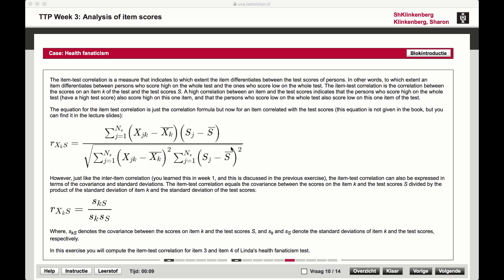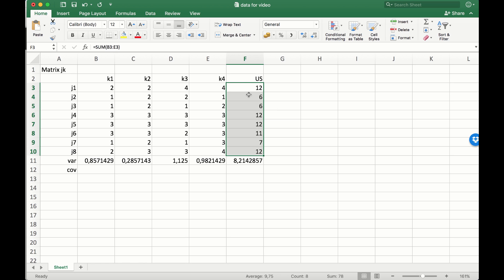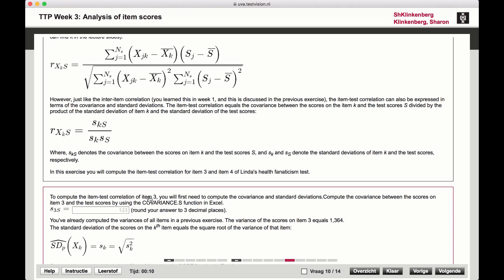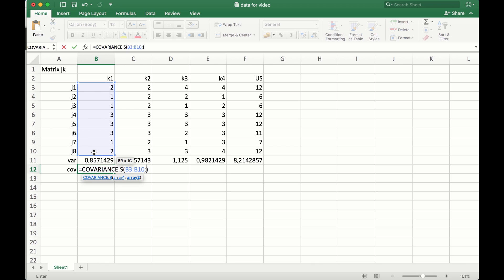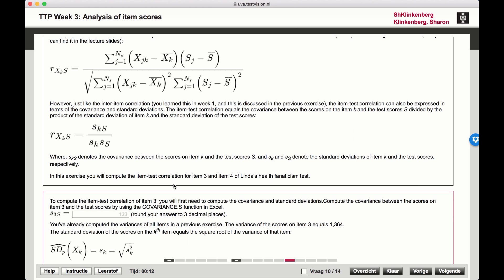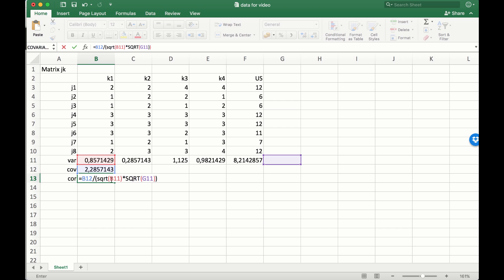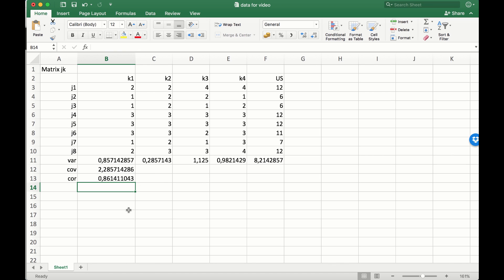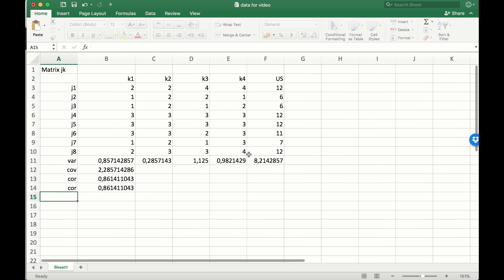Item test correlation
Calculating the item test correlation